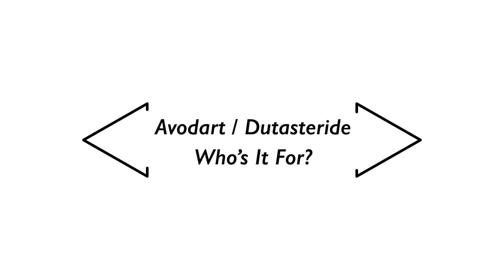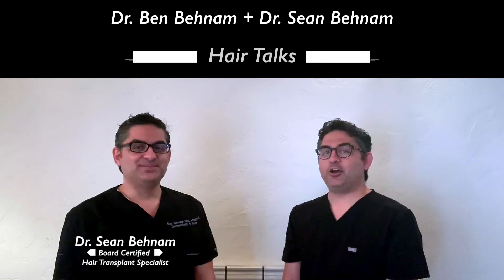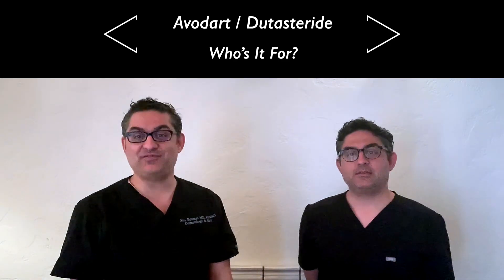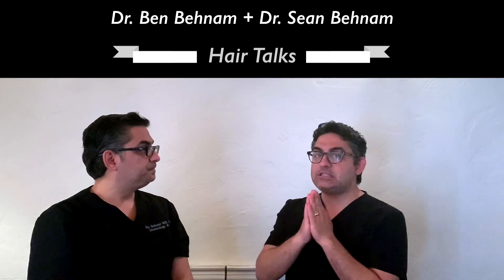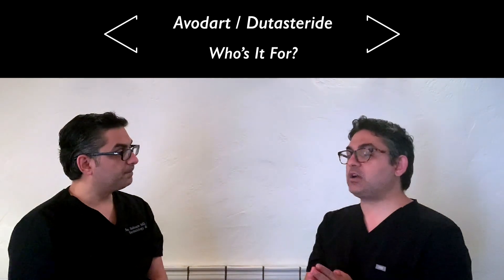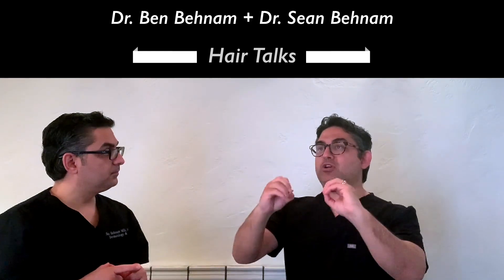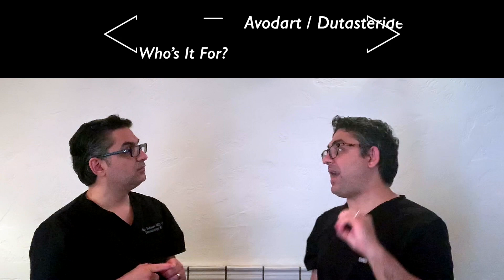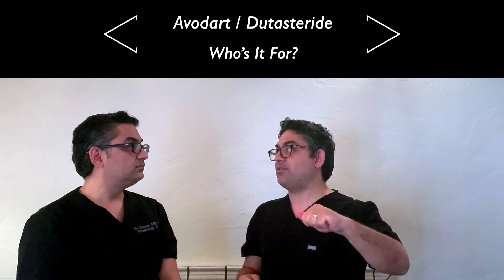Hair Talks: Episode 1 (Avodart / Dutasteride) Dr. Ben Behnam and Dr. Sean Behnam discuss Avodart.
Hair Talks: Episode 1 (Avodart / Dutasteride) Dr. Ben Behnam and Dr. Sean Behnam discuss Avodart and Dutastereide for hair loss treatments.